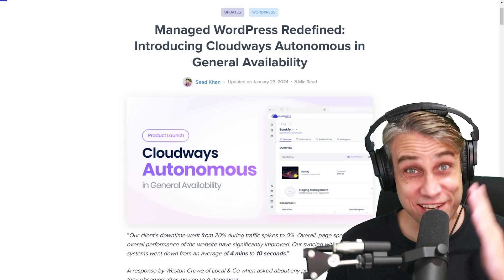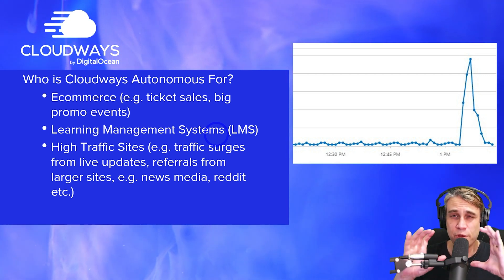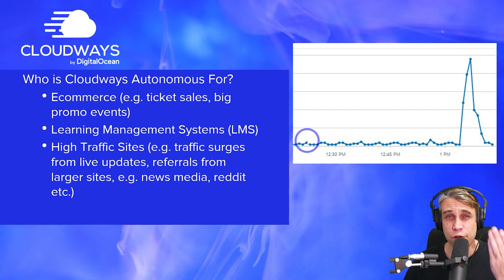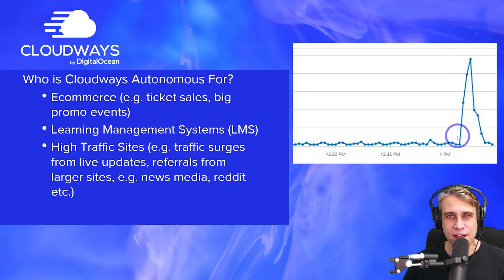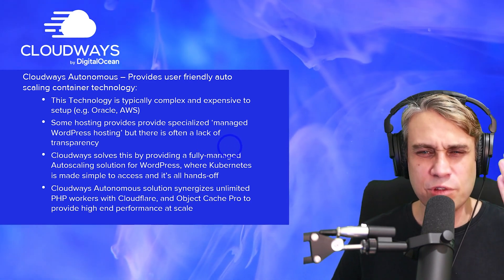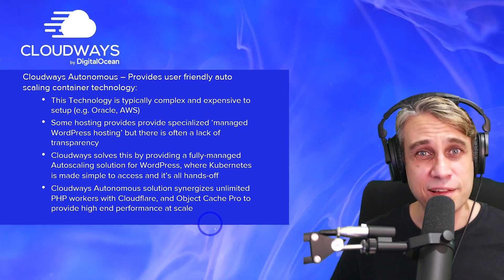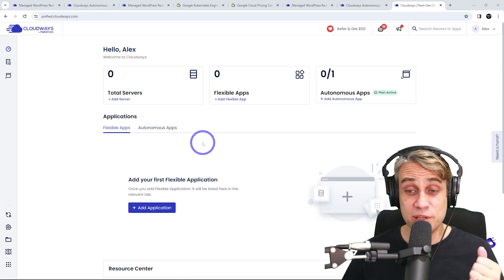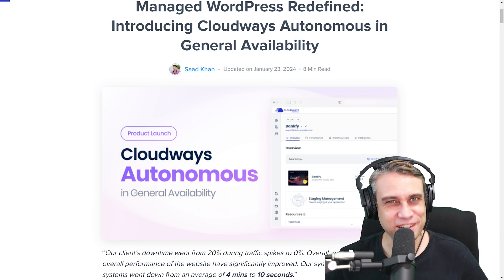High Traffic WordPress Hosting Made Simple With Cloudways Autonomous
Cloudways Autonomous is an excellent solution for a diverse range of hosting needs, particularly excelling in High Traffic WordPress Hosting, Kubernetes Hosting, High Availability WordPress Hosting, WordPress Kubernetes, Load Balancing, and Hosting for eCommerce and LMS (Learning Management System) sites. With its innovative and user-friendly platform, Cloudways ensures seamless scalability and performance optimization.

Powered by Kubernetes, this fully managed WordPress hosting solution employs load balancers for smart traffic distribution, and automatically scales horizontally (up & down) to handle traffic surges. With the support of unlimited PHP workers, Cloudflare & Object Cache Pro’s out-of-the-box integration, expect unmatched performance and high-availability.

You'll find more details on the benchmarking results there.

As mentioned in this video, we previously covered how Cloudways provides high end performance features with Cloudflare and Object Cache Pro.
Want to know how Cloudways helps in improving website Core Web Vitals score?

For Details on Cloudways enterprise security features mentioned @8:21,  Check out our previou DDoS protection video: